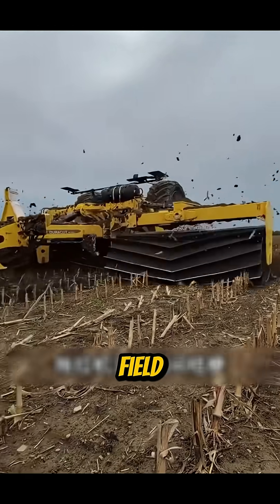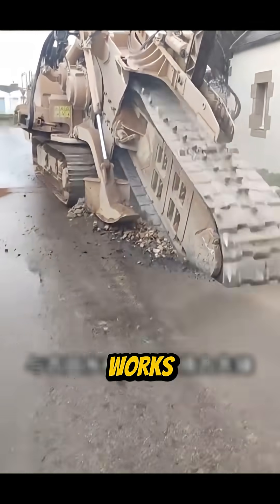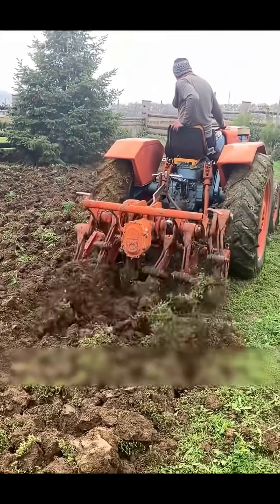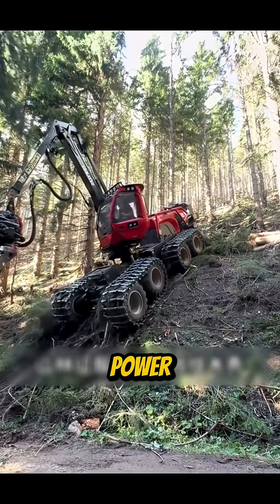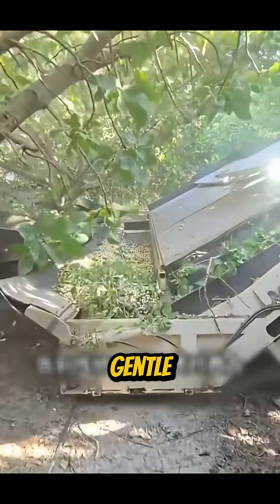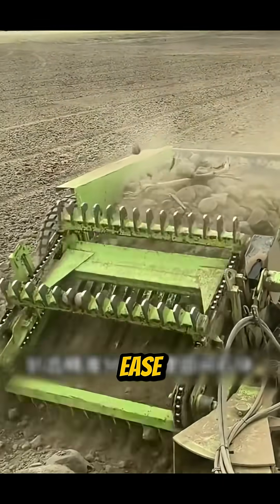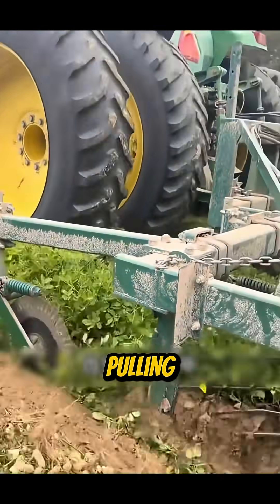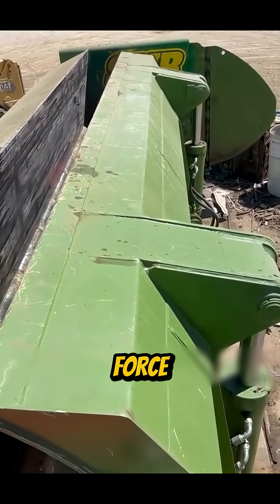7 Next-Gen Smart Heavy Machineries (Future of Construction!)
Witness the future of heavy machinery — where power, precision, and technology reshape the world beneath our feet. 🚜⚙️

From construction sites to vast farmlands and even recycling plants, these next-generation machines are redefining what engineering can do. In this video, we explore the most advanced and intelligent heavy equipment innovations changing the face of modern industry.

🌾 Tractor with Automated Soil Prep – clears, tills, and prepares fields with unmatched accuracy, setting the stage for the next farming cycle.
🪚 High-Power Sawmill Machine – cuts through tough ground and dense materials, a powerhouse for urban construction and agricultural projects.
⛰️ Retro-Style Digger – a revolutionary redesign built for mountains and forests, with flexible belt drives and a multi-joint frame for extreme stability.
🤖 AI-Powered Crop Recognizer – uses laser precision to remove weeds without chemicals, promoting clean, sustainable agriculture.
🍎 Smart Harvester System – gentle vibration and conveyor technology protect every fruit during collection for maximum yield.
🪨 Precision Rock Remover – clears pebbles and stones effortlessly, leaving perfectly leveled soil ready for planting.
♻️ Industrial Car Compressor – a recycling monster that crushes full vehicles into compact metal blocks, showcasing raw mechanical dominance.

These engineering marvels prove that automation and artificial intelligence are transforming construction, farming, and recycling like never before.